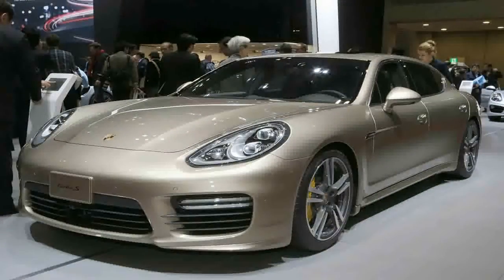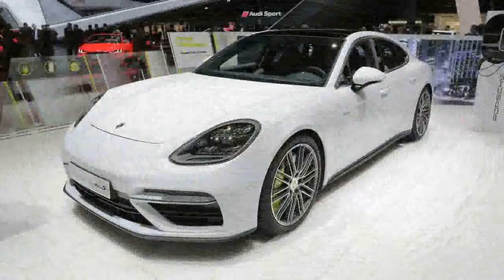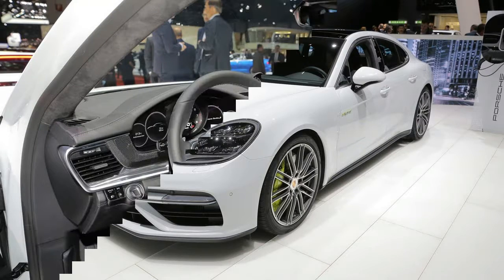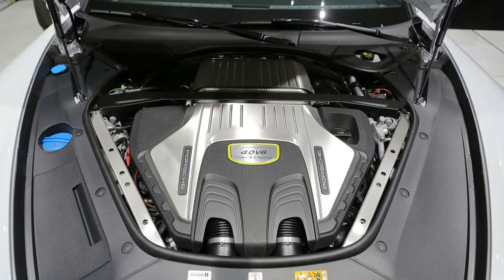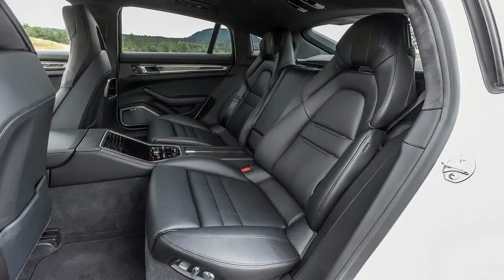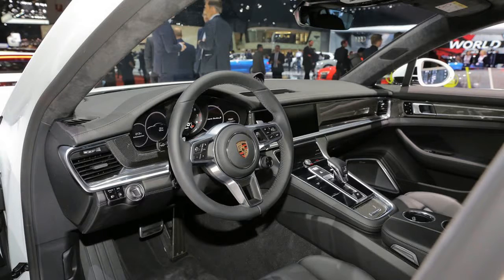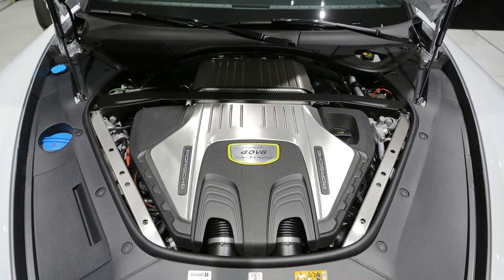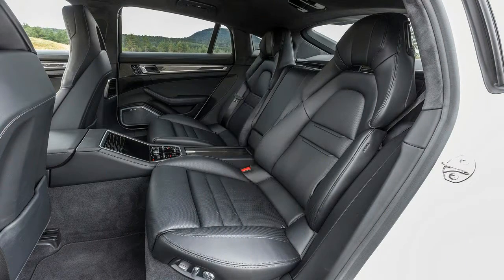HOT news!!!!680 HP Panamera Turbo S Hybrid 2018 Track Test spec & price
HOT news!680 HP Panamera Turbo S Hybrid 2018 Track Test spec & price - Of course, we may be biased. We were at the new Canadian road course specifically to make “racetrack noise” in Porsche’s new 680-hp four-seater, the $185,450 Panamera Turbo S E-Hybrid. Alternately silent and violent, the plug-in Turbo S E-Hybrid should deliver between 15 and 20 miles of pure-electric driving when fully charged and rocket to 60 mph in less than three seconds when fully pressed.

██████ GET DAILY UPDATES! NOW! ██████